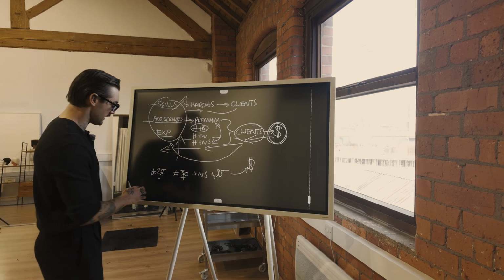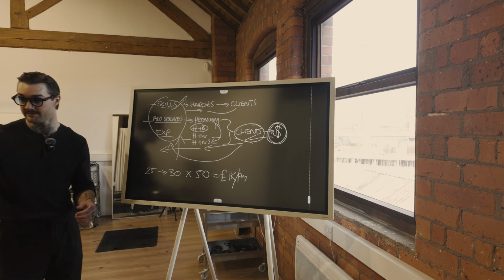Your Square Layers Are Failing Because of THIS (MostBarbers Don't Know)